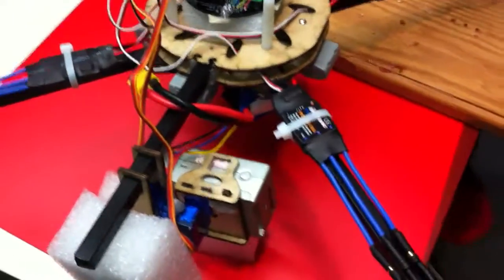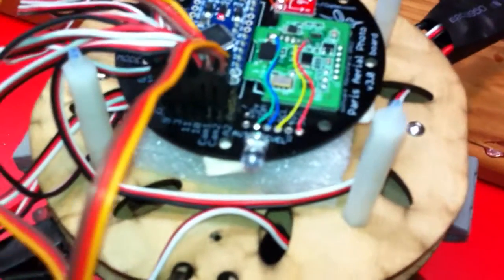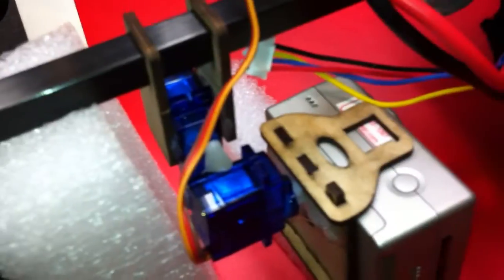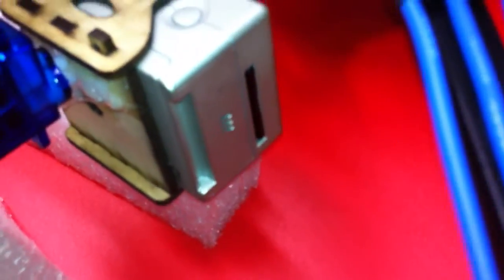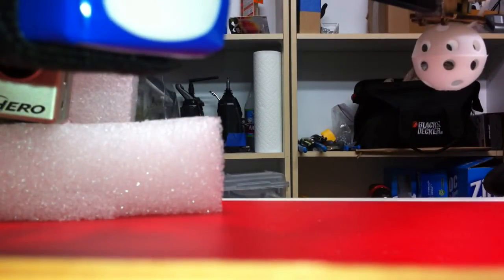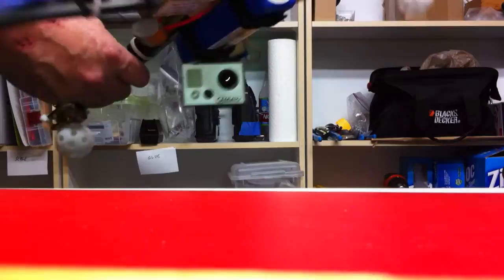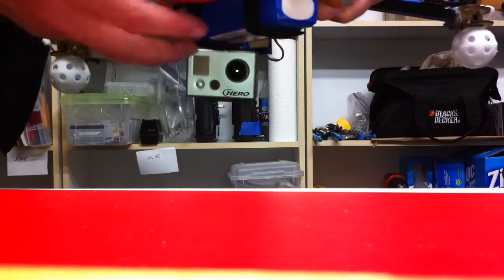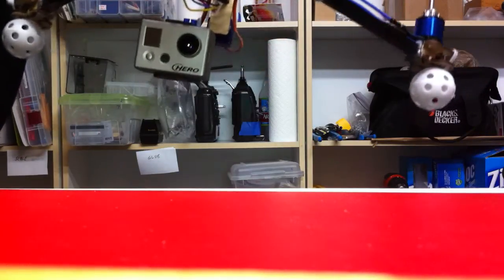Quick Overview of MultiWii Camera Gimbal control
Just a quick project to see if the MultiWii camera gimbal controls are working. Yes they are!